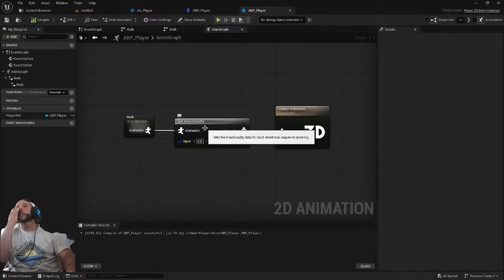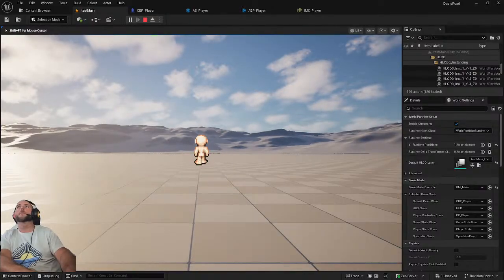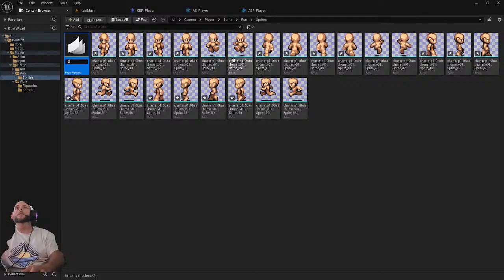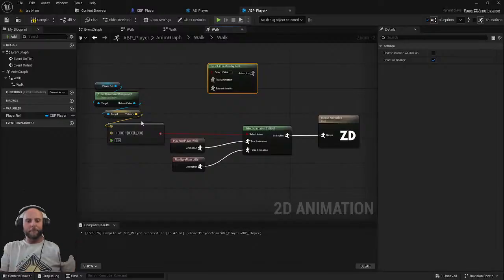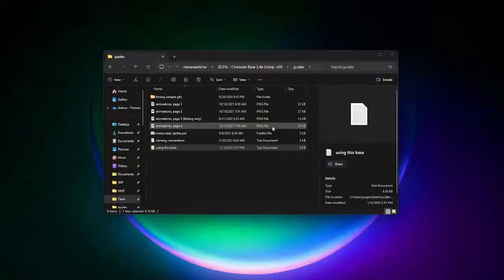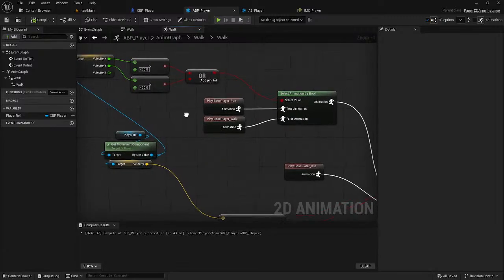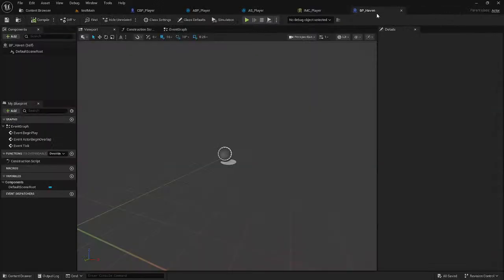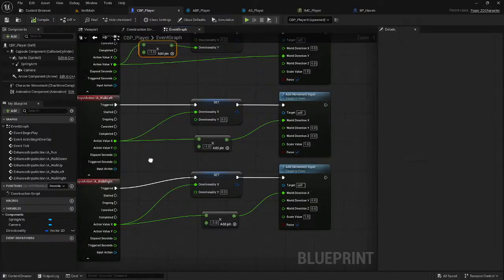Starting on a new 2D engine - UE5 2D TOP DOWN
I know I haven't uploaded in a while and I had some free time for once so I thought I'd dev it out. Just starting on a new engine that's more robust. Drop in and take a look!